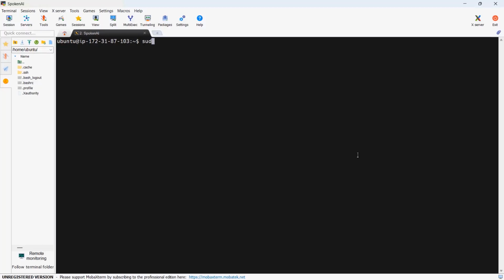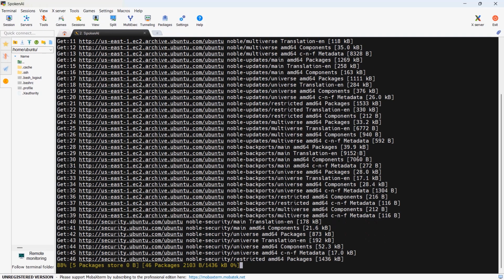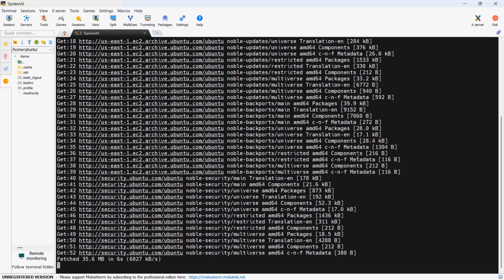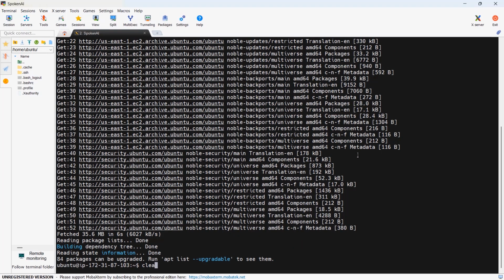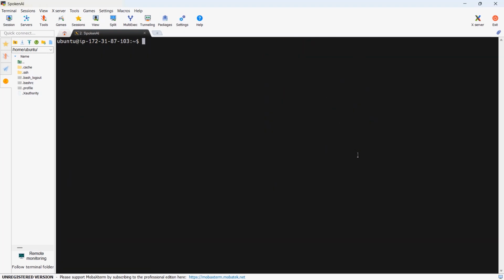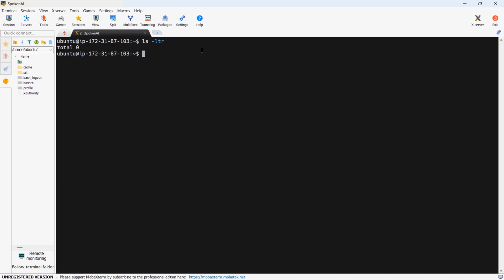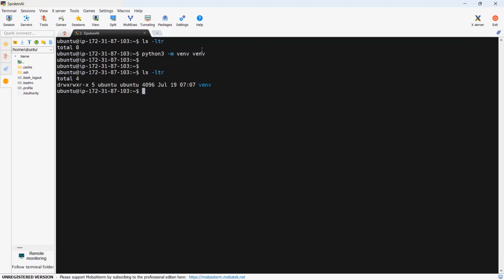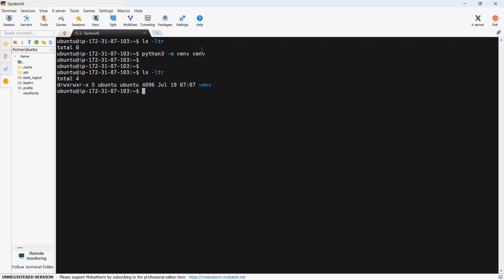Create a Python virtual environment using venv 13